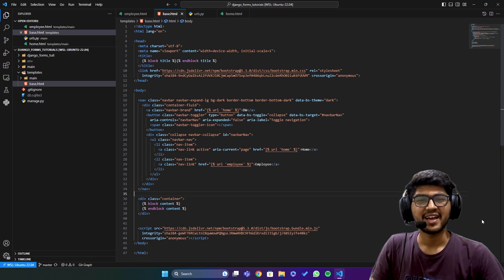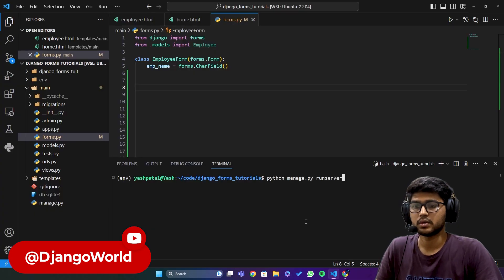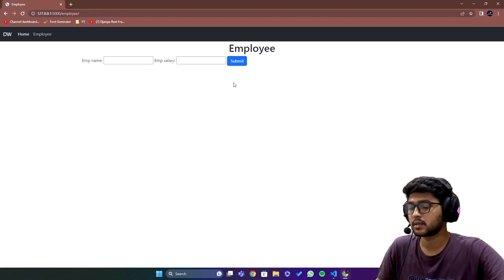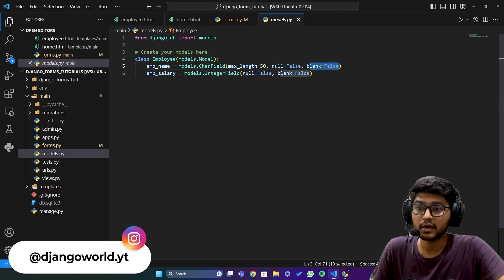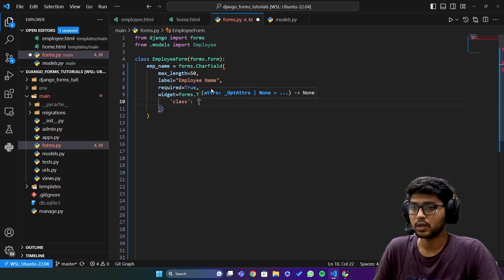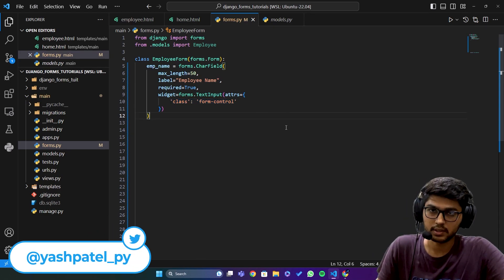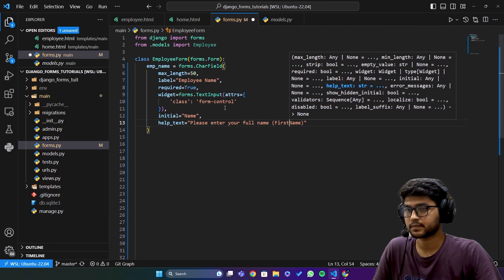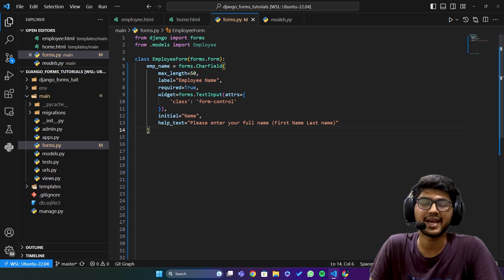Django Forms: CharField in Django Forms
🔶🔸🔶🔸   Video Resource   🔸🔶🔸🔶

🔶🔸🔶🔸   About  🔸🔶🔸🔶
• Yash Patel
• Studied: B.Tech
• Age: 22
• Location: Gujarat, India.